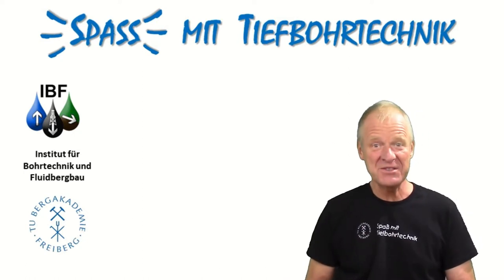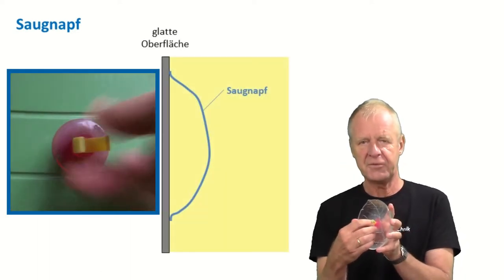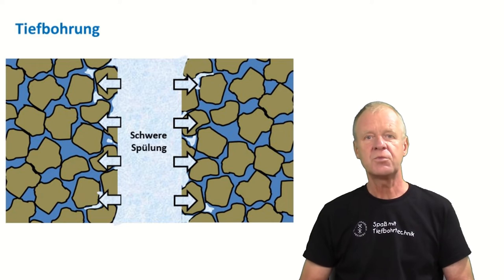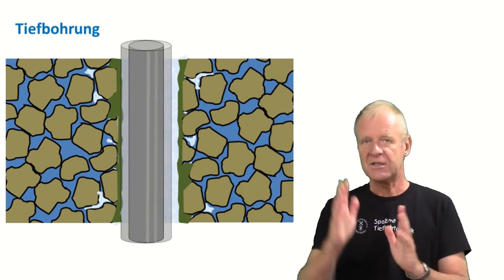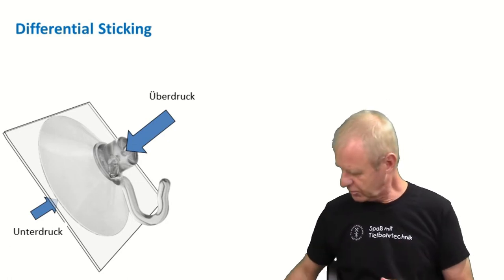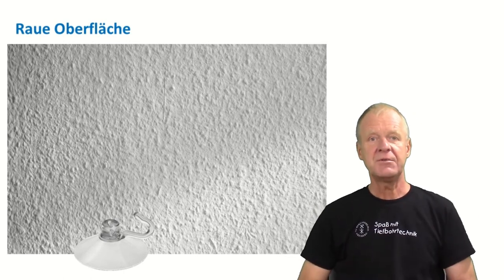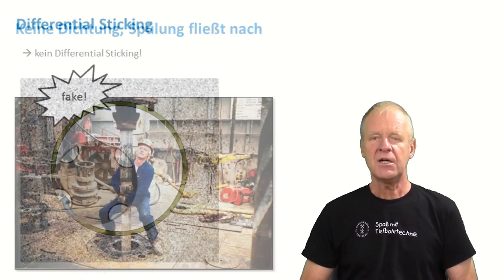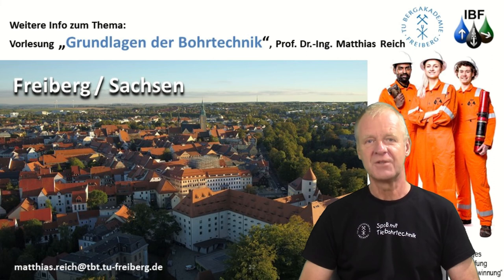Can a Drillstring get stuck in the Borehole? (Differential Sticking)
Experiments: Dr. Silke Roentzsch